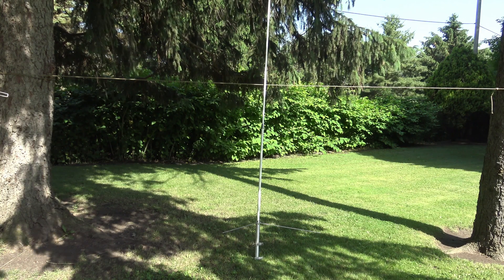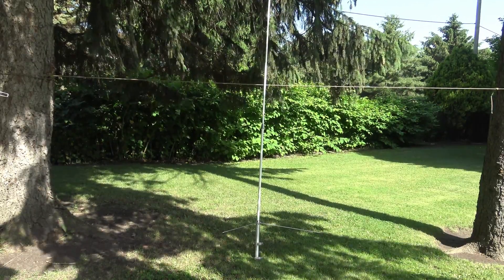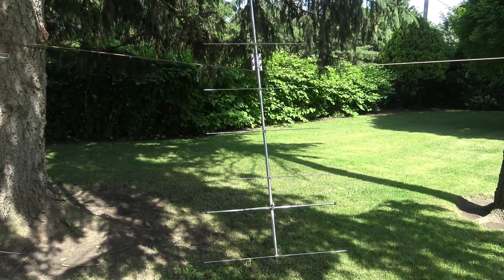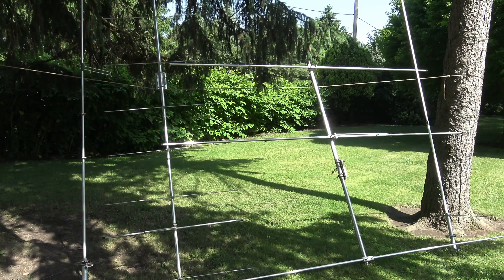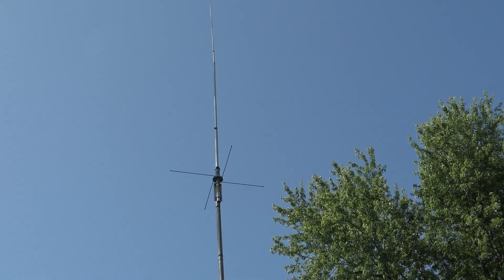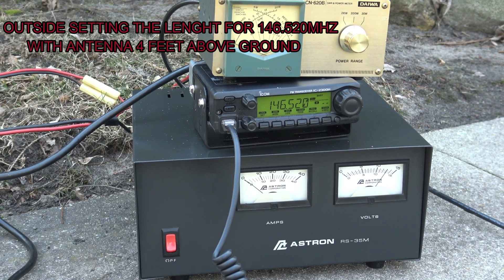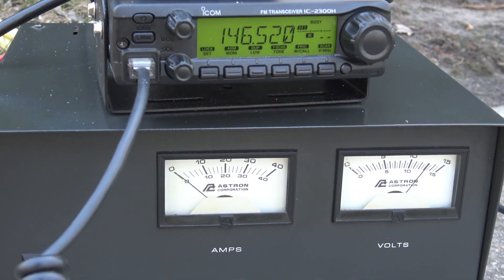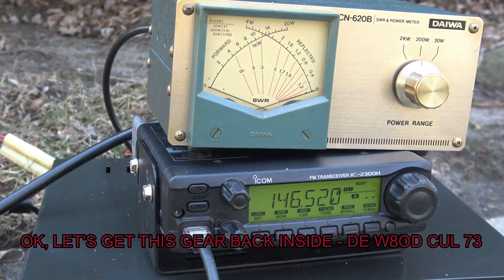HAM Radio Talkin Antennas - Video 7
VHF Antennas that I use